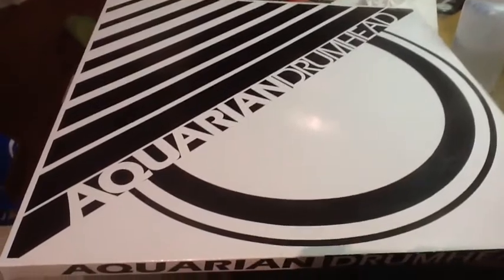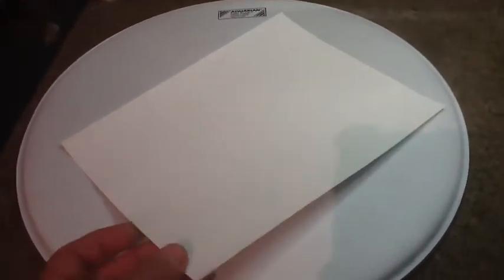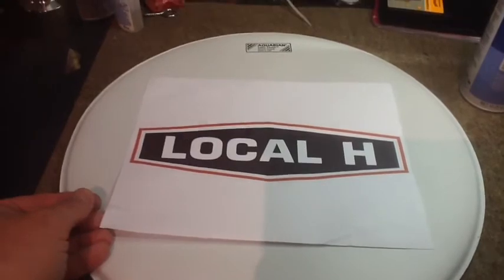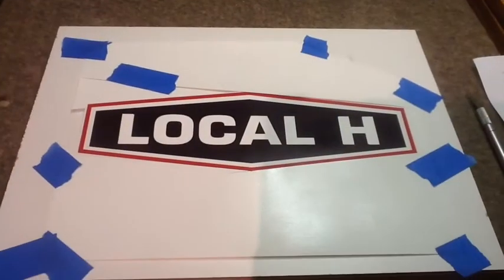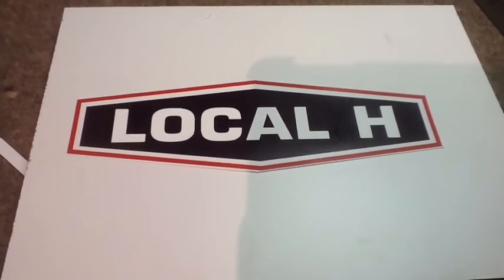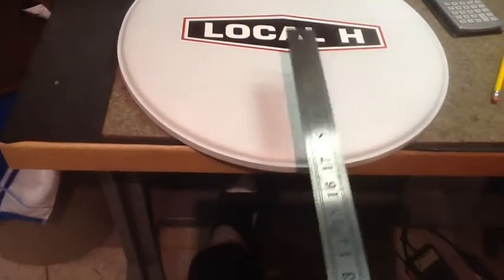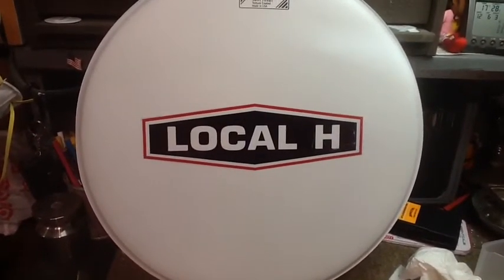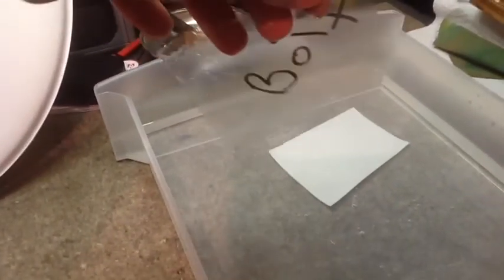Drum head logo